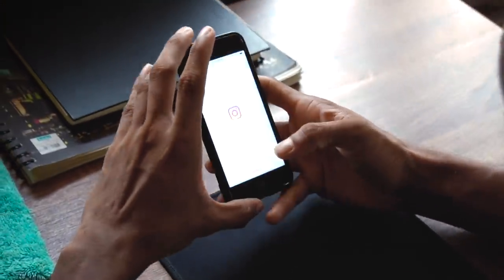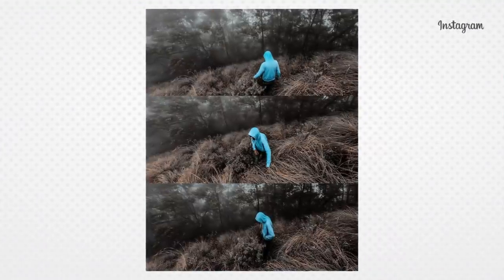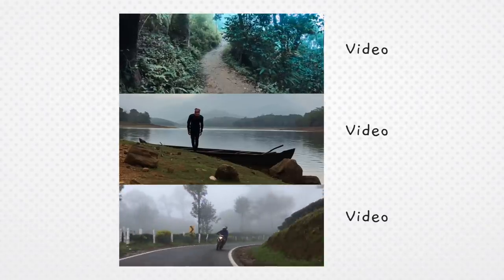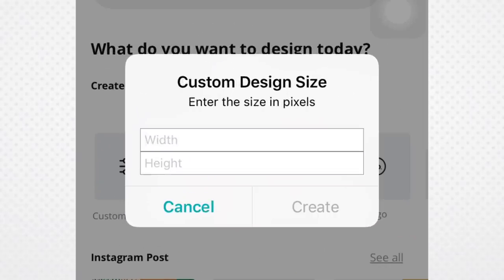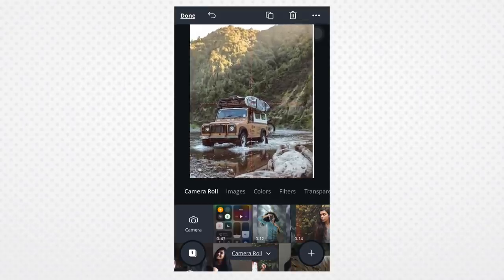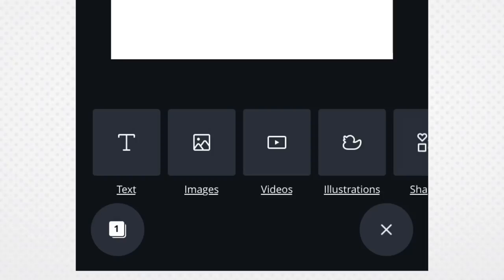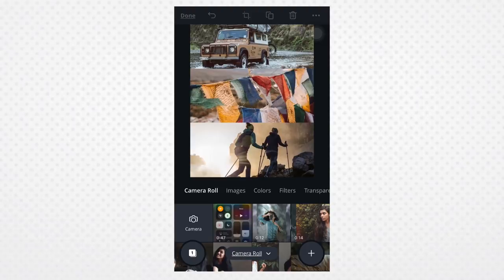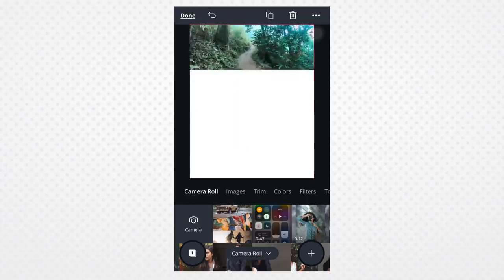How to Create 3 Layer Photo Edit on Mobile Phone | Malayalam Canva Tutorial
Goodie Buddies, Here's the break-down edit of the viral photo we all're looking at. Had got so lot of requests to make this video and I've done one. This edit is most often seen on Instagram photographer's post where they wish to share different scenarios in a single post. Hope you love this tutorial. Stay safe and stay happy :)

A complete malayalam YouTube channel featuring travel, photo and art.
Here we showcase photography tutorials, ideas and methods with all possible video vlogs related to photography to help you to be a good photographer. We travel around Kerala and over India to bring most beautiful experience around the country as vlogs and trailers. We also do sketching, caricatures, doodles, urban arts and drawings of popular actors, personalities and related faces and even landscapes.

More over we are learners, we would love to share our artistic skills, photography ideas and editing thoughts with the malayalee world.

So mates keep connected and stay creative //

VIDEO COMPANIONS 🎥
• Camera 1 - (Sony A6400)
• Camera 2 - (Gopro Hero 7 Black)
• Camera 3 - (iPhone 6S)
• Tripod - (Portable Silver)
• Mic - (Boya MM1 Shotgun)
• Collar mic - (Boya Lavalier)
• Mobile Lenses - (Adcom Wide)

ART COMPANIONS 🎨
• Sketch book - (Artist Pad)
• White charcoal - (White Pencil)
• Sketch Pens - (50 nos)
• Colours - (Poster Colours)
• Drawing Stump - (Smudge)
• Drawing Pens - (Pack of 6)
• Travel Journal - (Book)